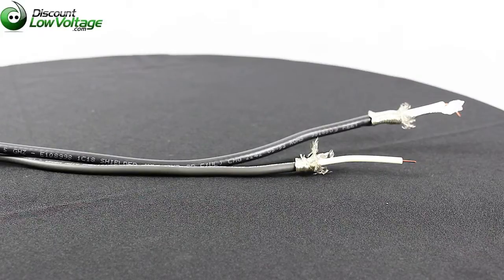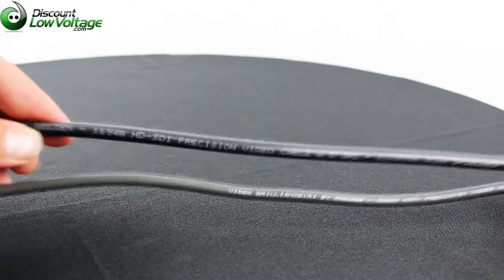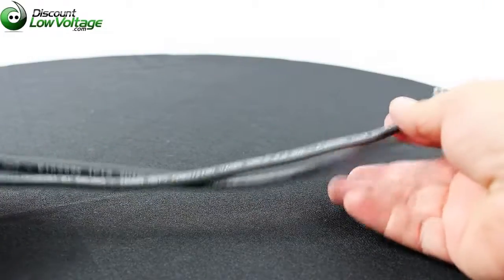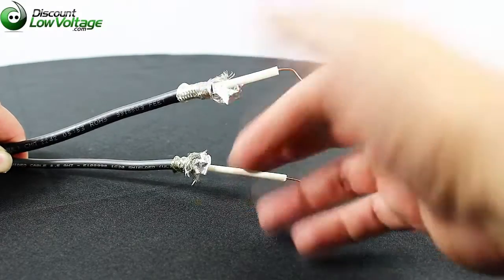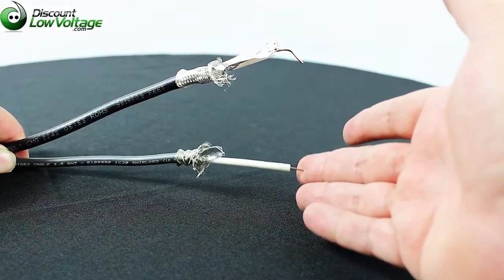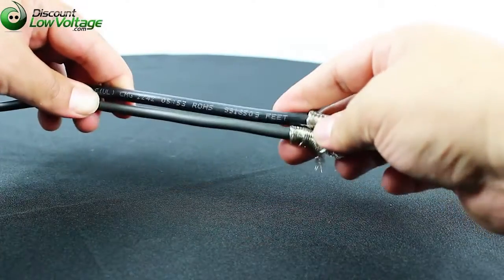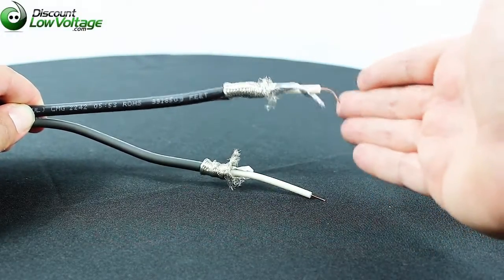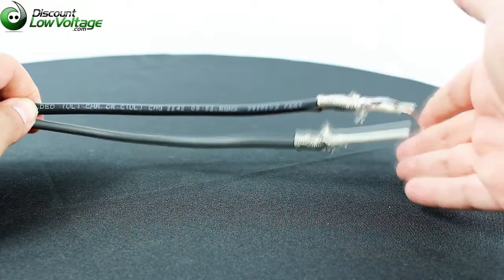Belden 1694A vs Belden 1505A Coaxial Cable Comparison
Both of these cables are a popular selection among broadcasting professionals and are installed for many of the same applications but what's the difference? Mercy compares the two and also mentions how long you can push your HD-SDI signal on each.